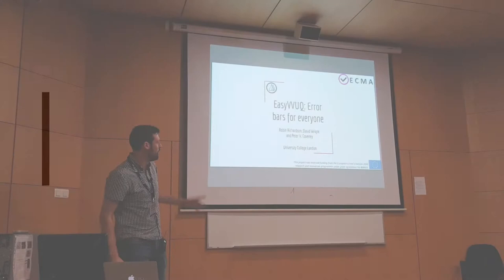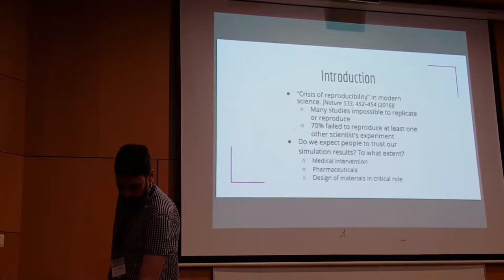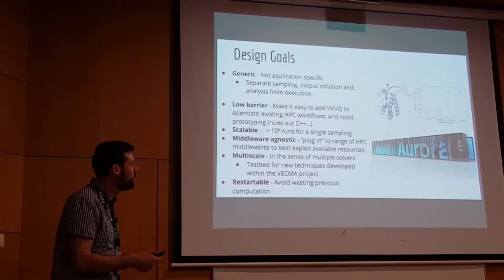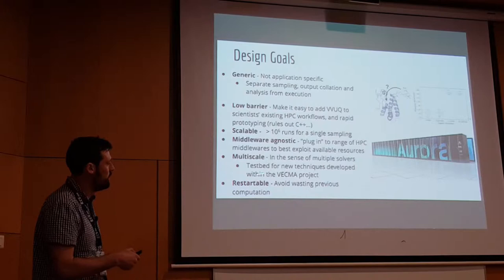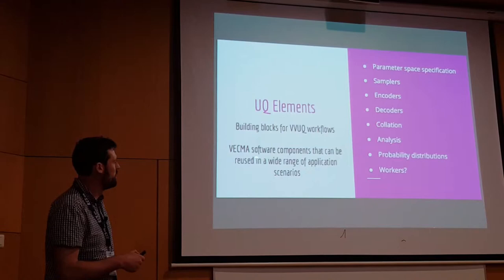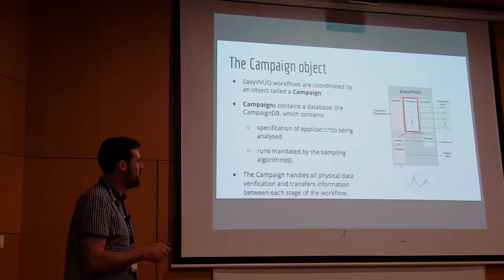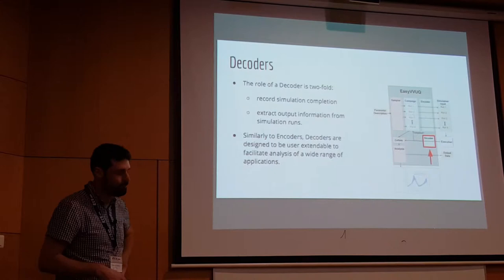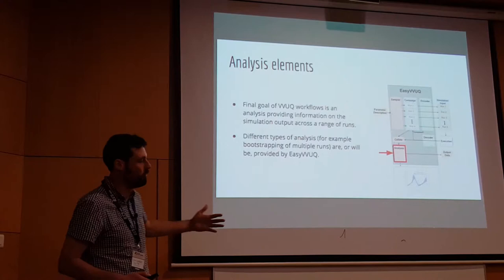EasyVVUQ: Building trust in simulation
Title: EasyVVUQ: Building trust in simulation

Authors: David Wright, Robin Richardson and Peter Coveney

Event: Multiscale Modelling and Simulation Workshop at ICCS2019